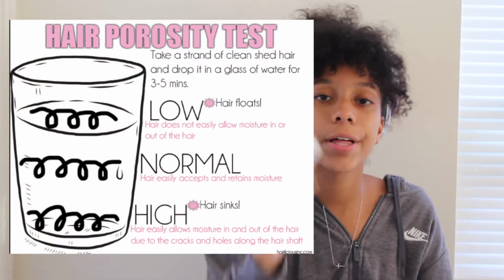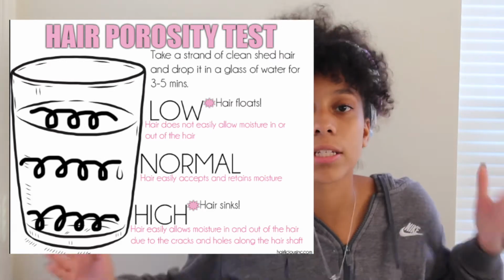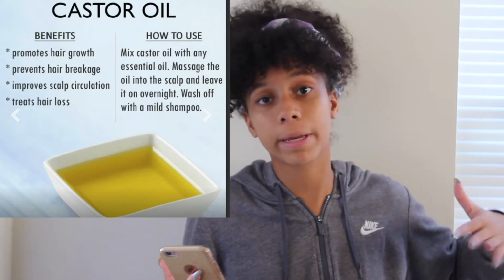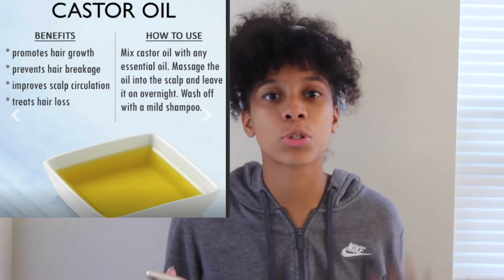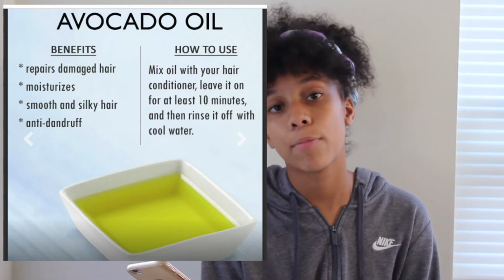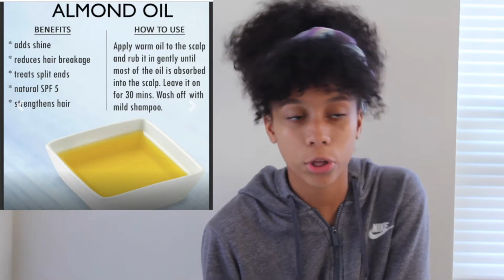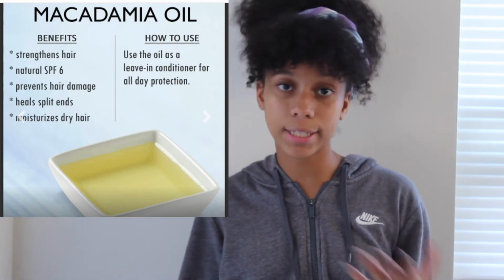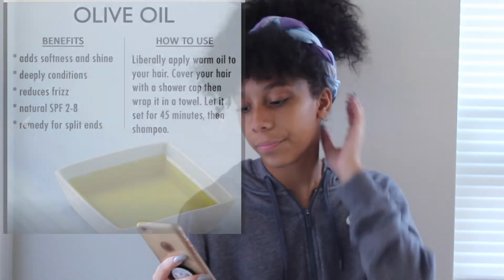Let's Talk About Hair! Hair Types/Porosity/Oil's and Masks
if you like this video please give it a big thumbs up!

Products used/talked about
Mayo and eggs
Apple Cider Vinegar
Indian Clay Mask